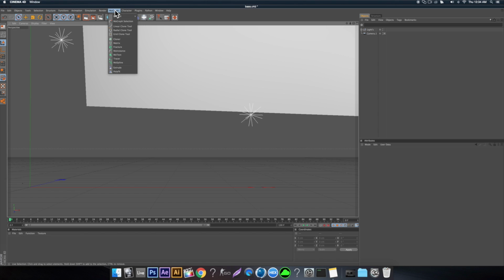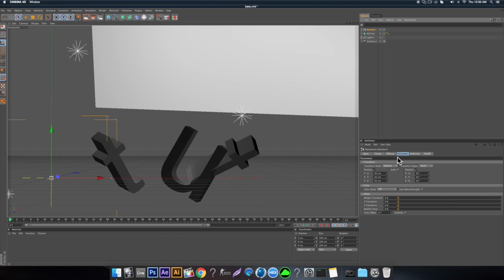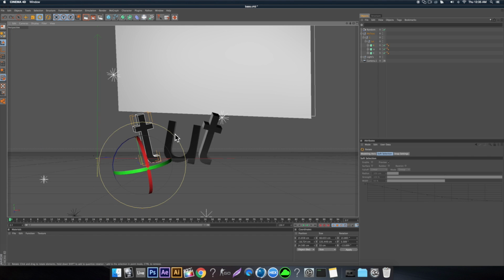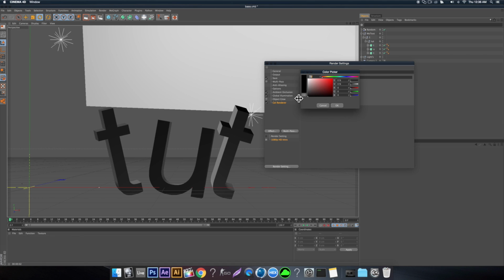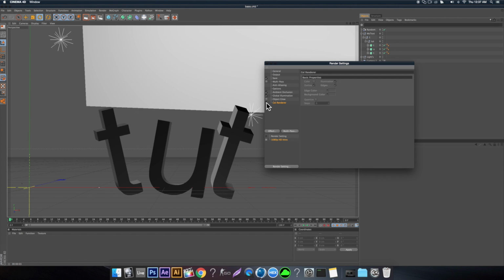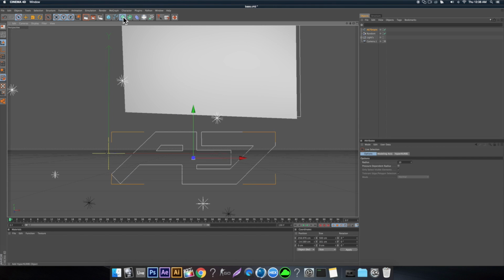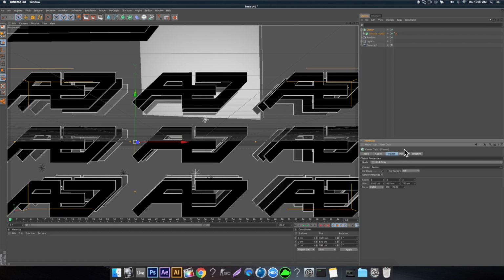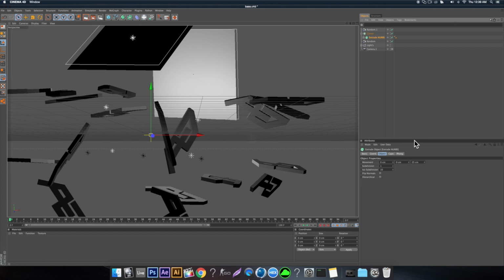Designer "Tips & Tricks" Episode #2 (Cinema4D Special)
In todays episode I talked about how to: Randomize/Rotate Text, How to use Cell renders (tron lines 80's theme)& how to rotate logos